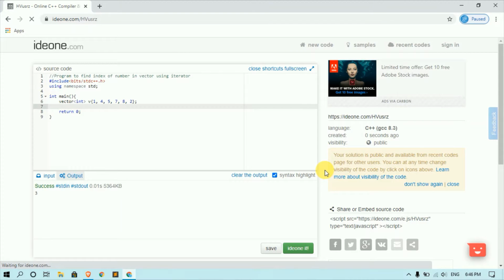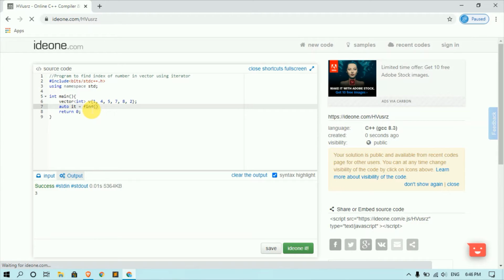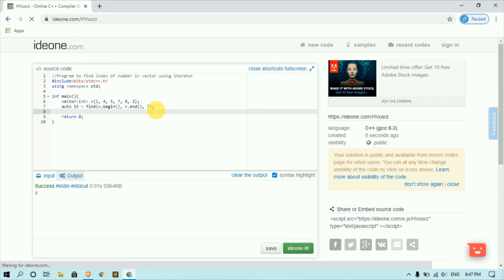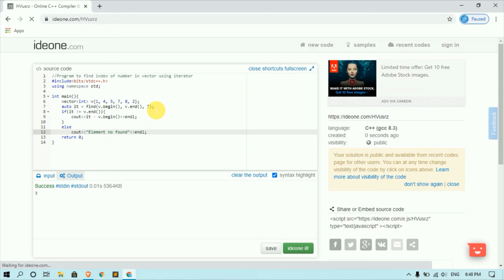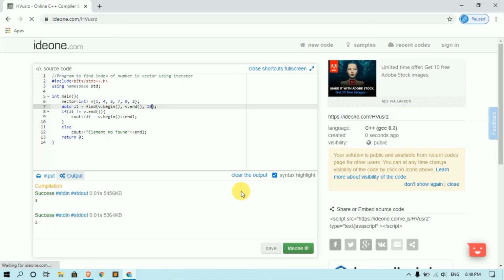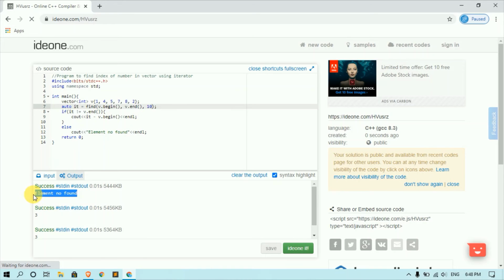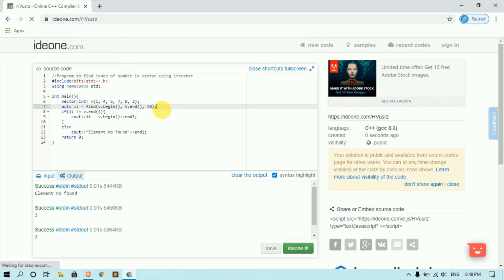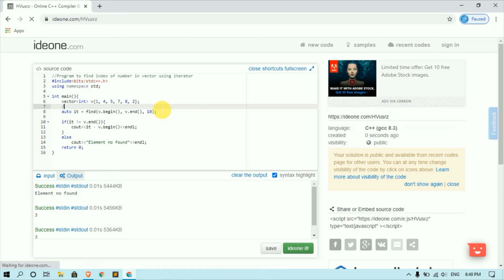How to find index of a given element in a Vector in C++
In this video I have told how you can find index of an element in vector using iterator.

Time complexity of std::find function is O(n) where n is length of vector.

Prototype of find function is:
std::find(starting_iterator, end_iterator, element to be searched);

Approach:
Follow the steps below to solve the problem:

1. find(): Used to find the position of element in the vector.
2. Subtract from the iterator returned from the find function, the base iterator of the vector .
3. Finally return the index returned by the subtraction.

If you have any query write it down in the comment section.